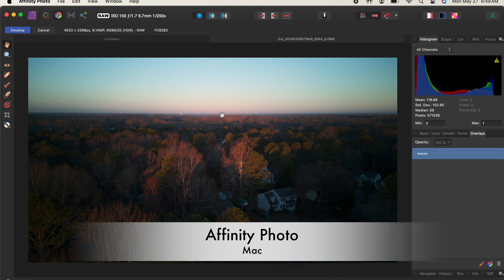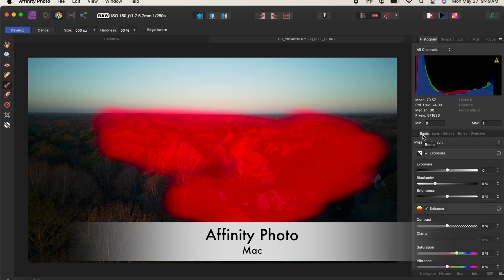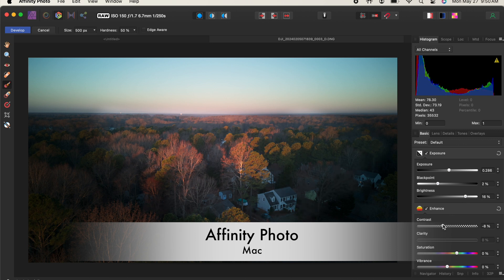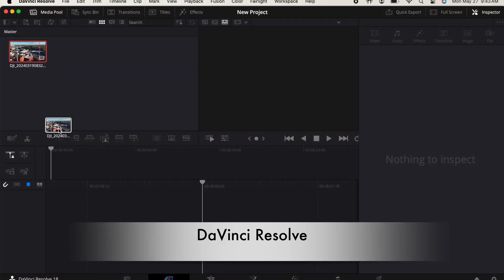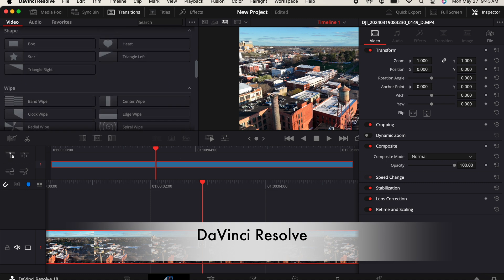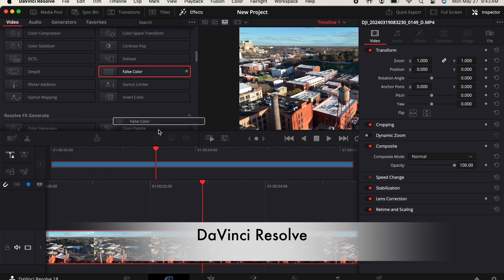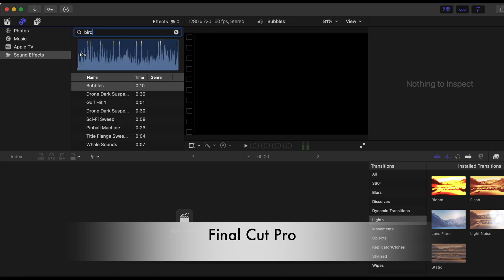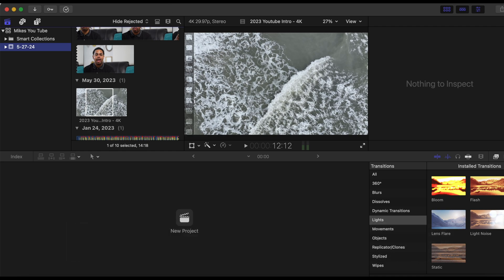What Software To Use To Edit Your Drone Footage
So you're a drone operator. Chances are you have countless videos and photographs. What to do with all of these files? Let's get the editing. This video takes a look at which software you can use to edit your videos and photographs. We look at some free and paid options and you also can get a glimpse of them in action.